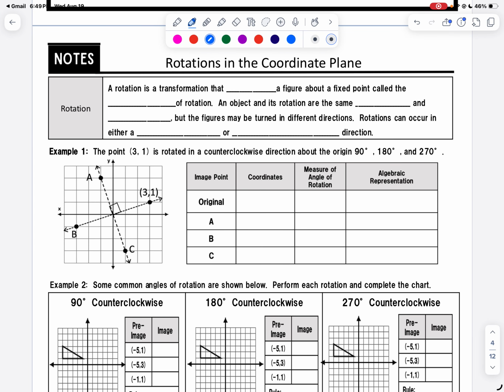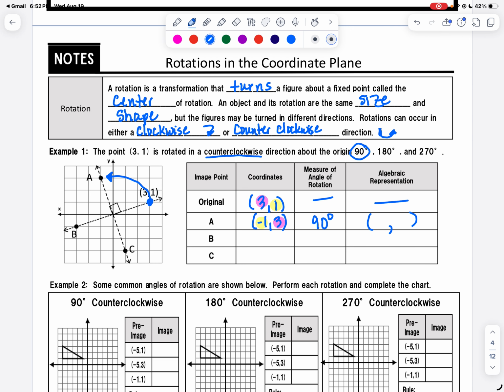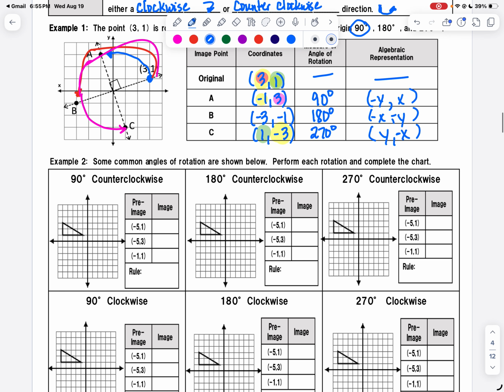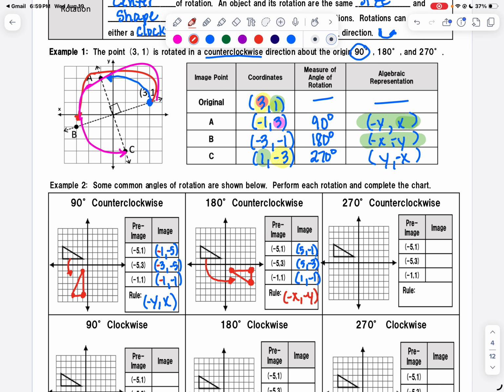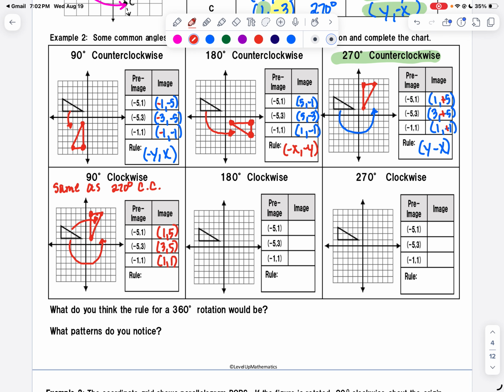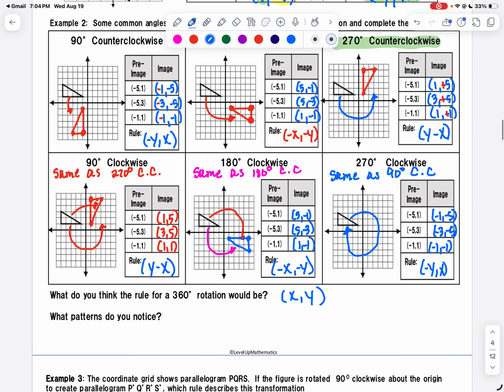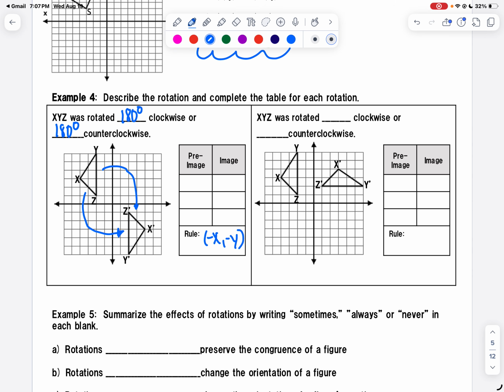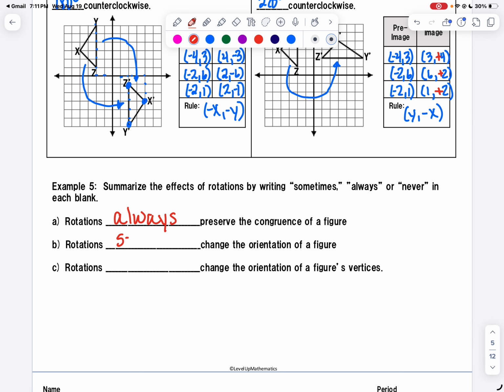Rotations on the Coordinate Plane Guided Notes for 8th Grade Math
In this lesson students will be explore rotations on the coordinate plane.